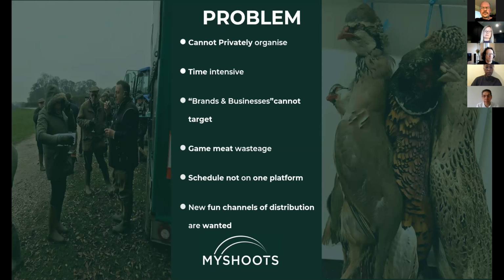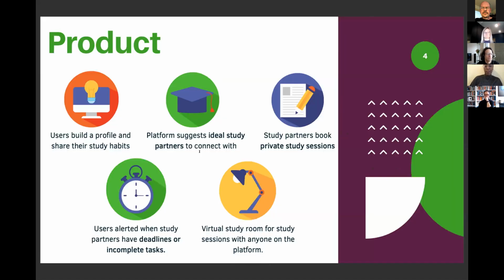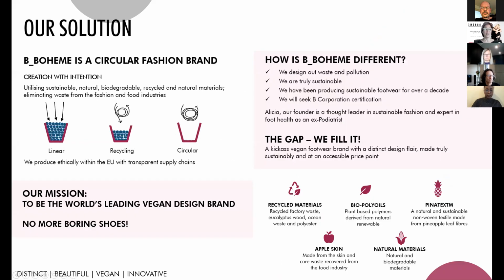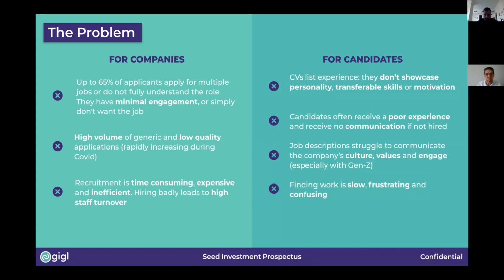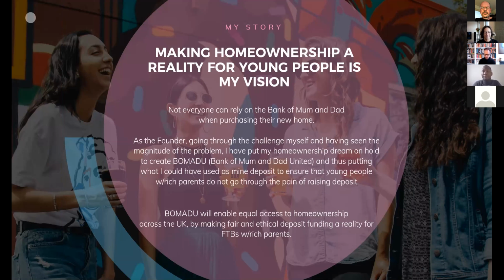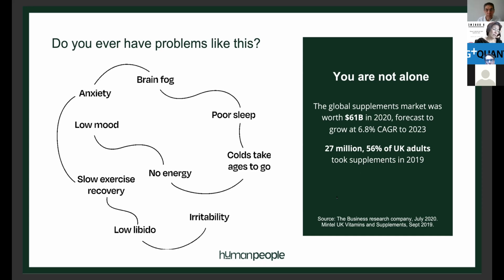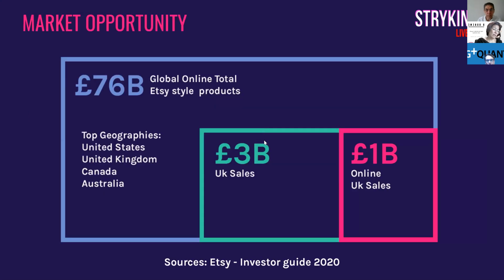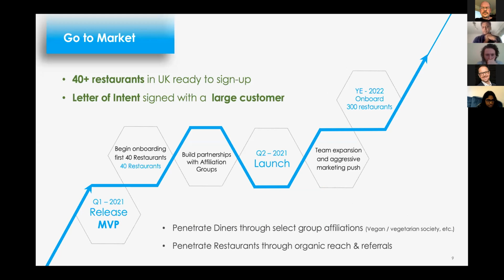Exponential Events Practice Your Pitch Event Jan 2021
Our Latest Workshop
Please see our website for our next events

Companies
TUPEAR
B BOHEME
MY SHOOTS
GET GIGL
BOMADU
HUMAN PEOPLE
NILA
STRYKIN